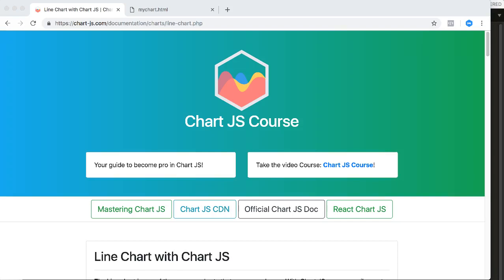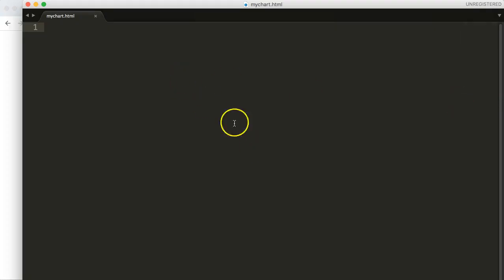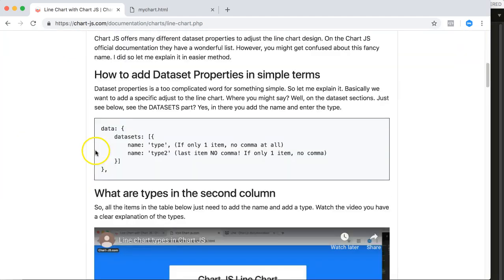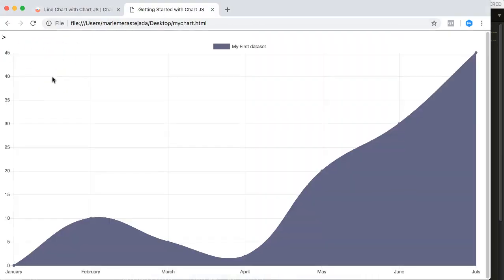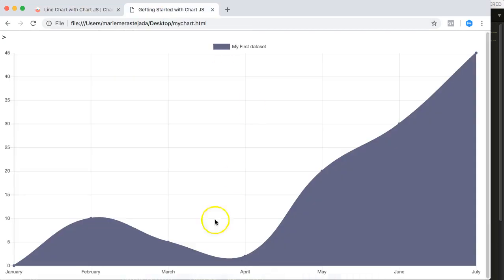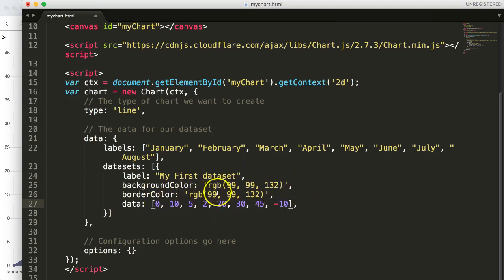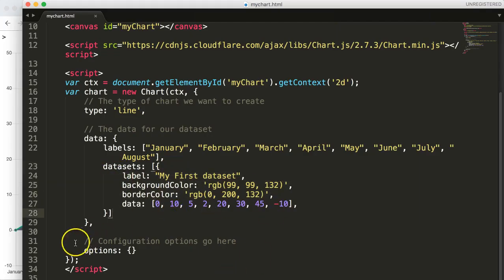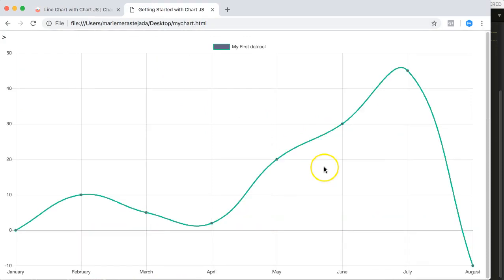How to create a line chart JS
In this video we will explore how to quickly create a line chart. I assume you already know how to create a line chart with the getting started guide. In this video we go a bit deeper but still very basic.

Learn more about Chart JS at our Chart JS video documentation

Chart JS, Chart.JS, ChartJS